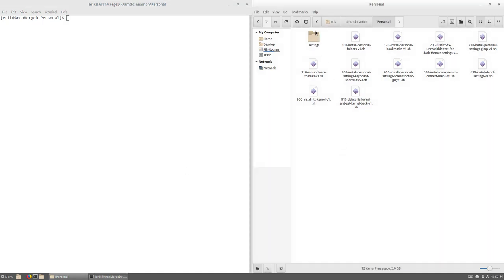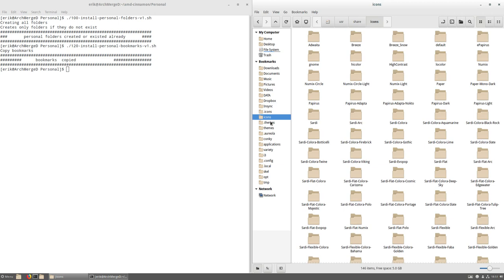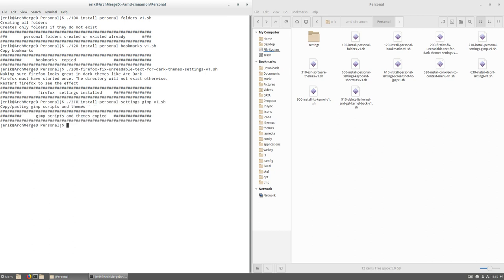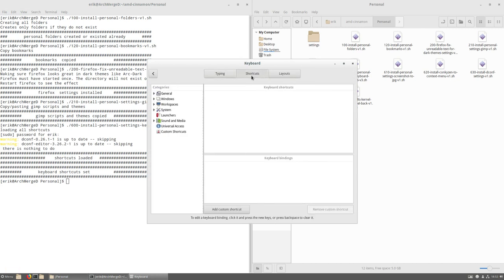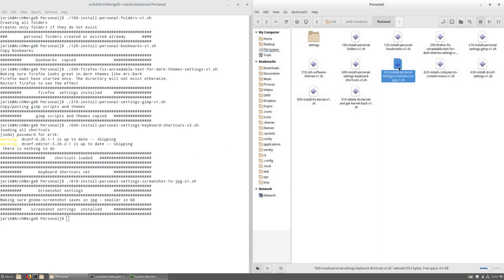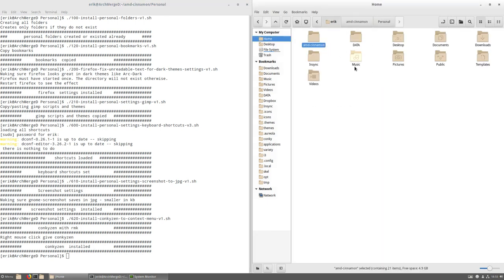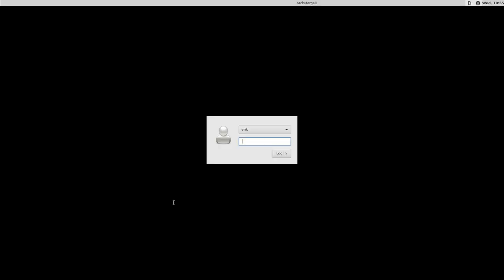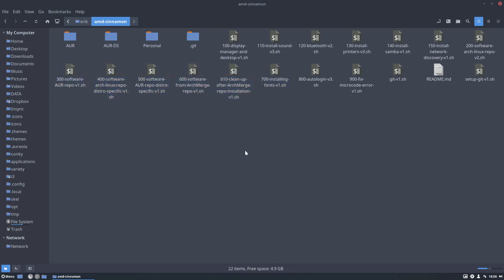ArchMerge : 145 How to install Cinnamon on ArchMergeD - Personal folder 2/3